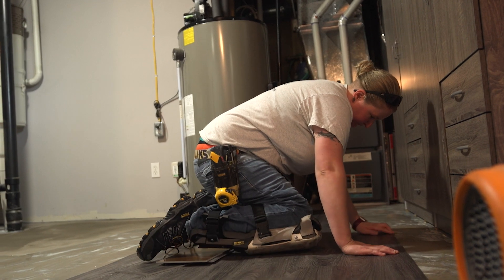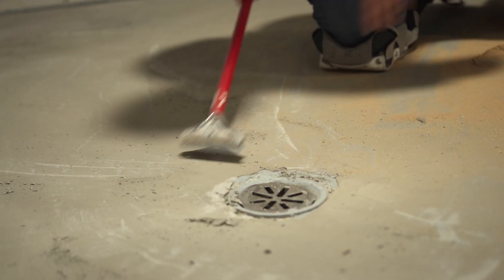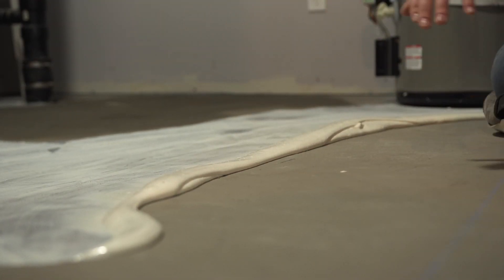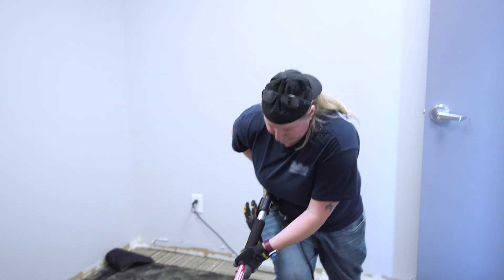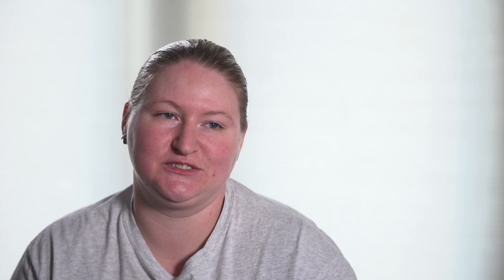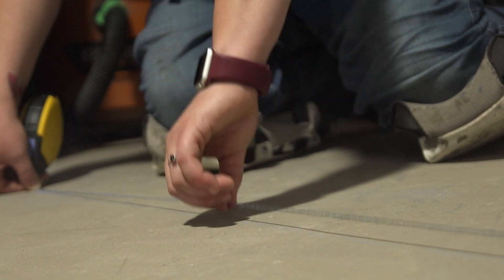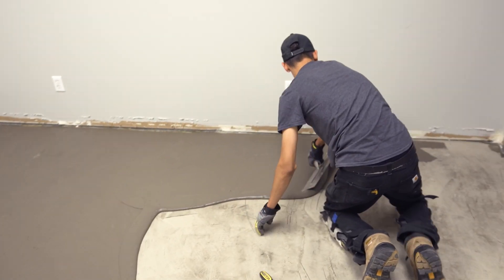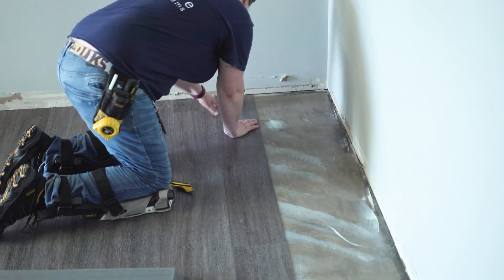Occupational Video - Floorcovering Installer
Floorcovering installers install, repair and replace floorcovering materials such as underlayment, carpet, vinyl, linoleum, prefinished hardwood and tile in commercial, residential and industrial buildings.

Find more details on what it's like to be a Floorcovering Installer